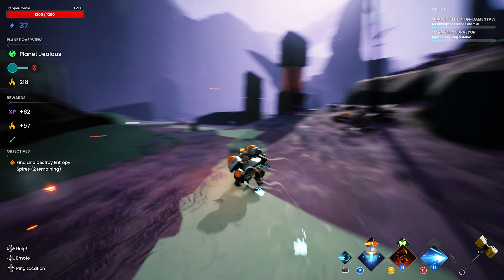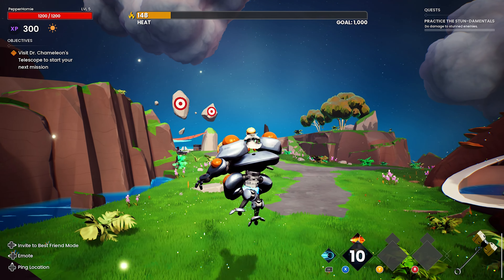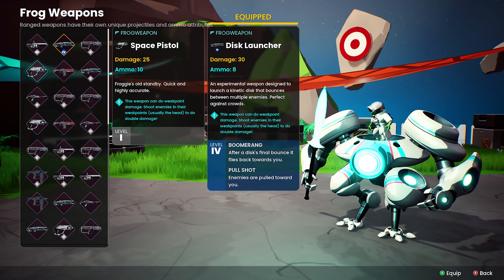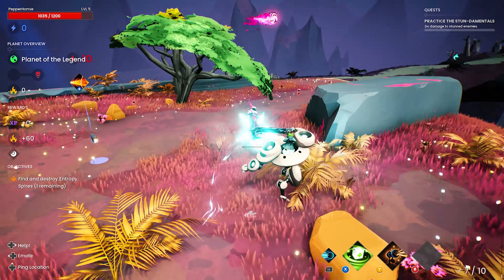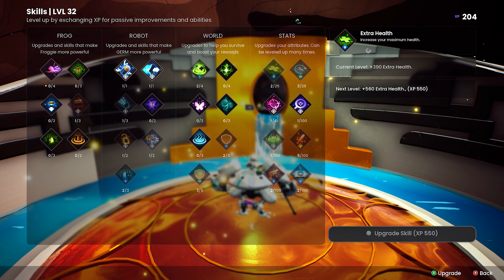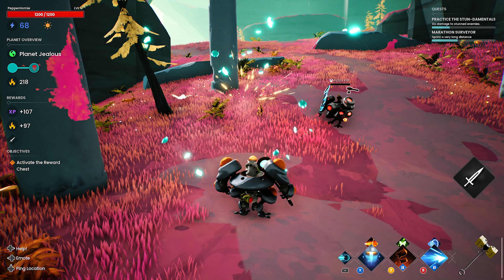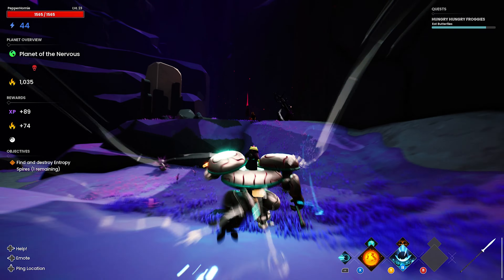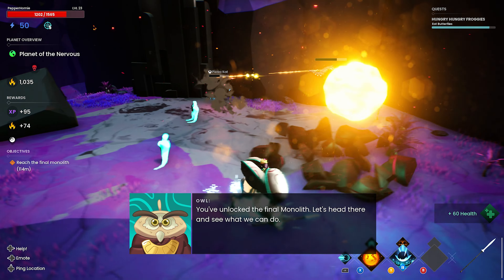Shoulders of Giants Co-Op Review - Simple Review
Welcome to my review series where I briefly play a game, give my review and keep it simple. In today's video I review the Co-Op experience of a game called Shoulders of Giants.

Shoulders of Giants reviewed on Xbox Series X
Price: $20
Developer: Moving Pieces Interactive
Publisher: Moving Pieces Interactive
Number of players: 1-4 Online (Crossplay)
Currently Available on PC and Xbox